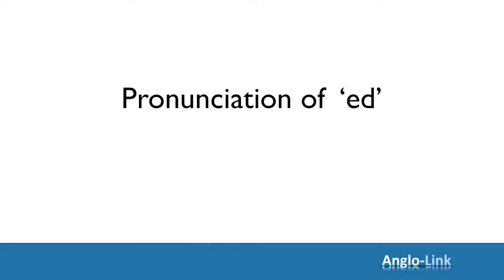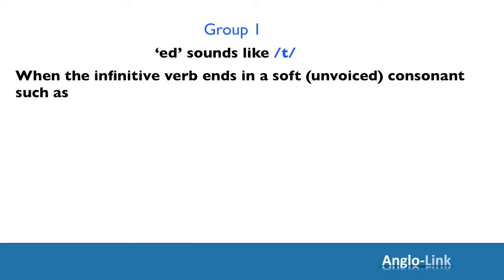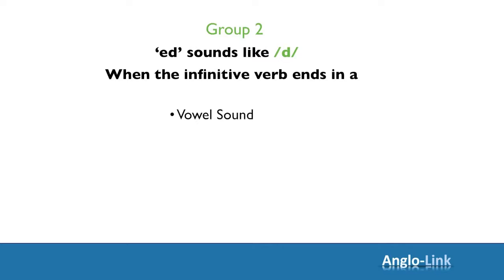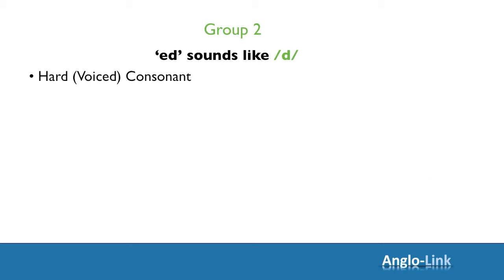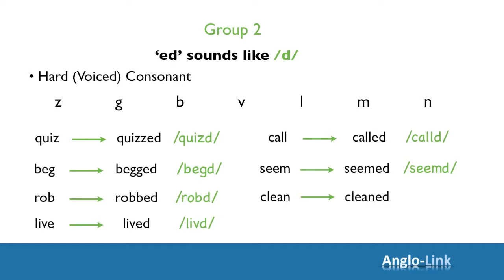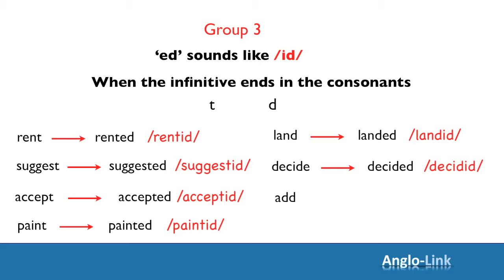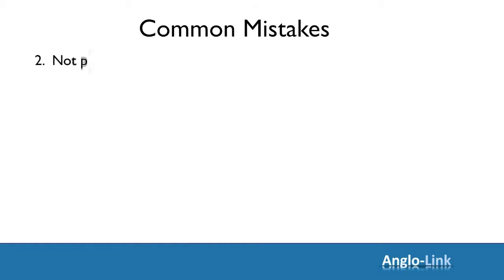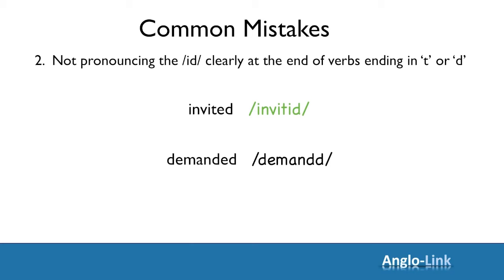Learn English Lessons